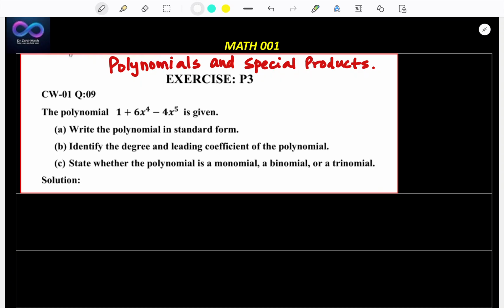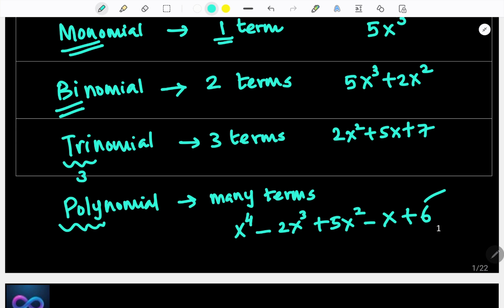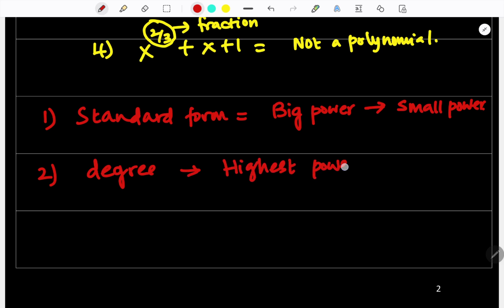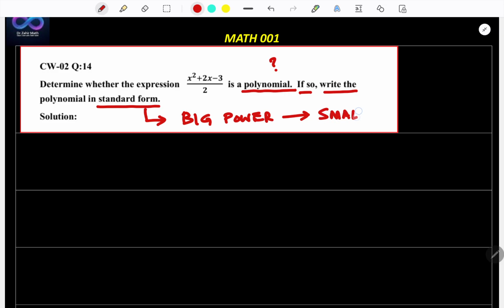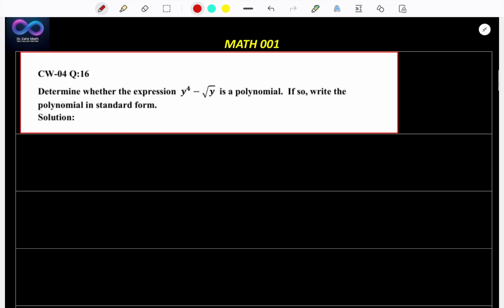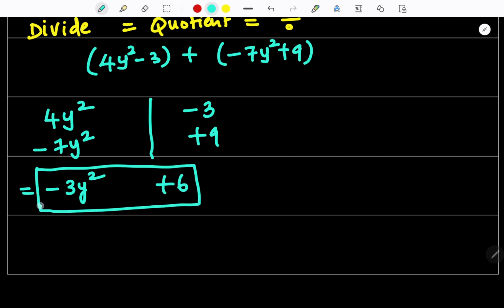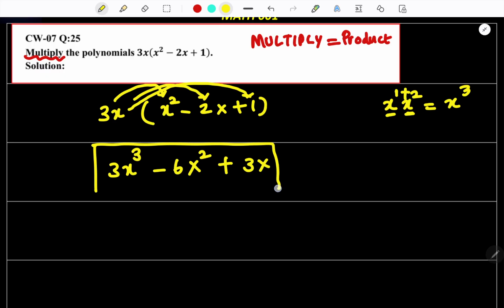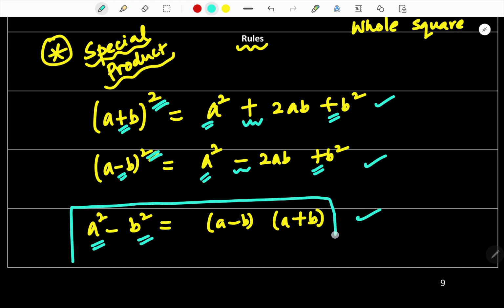MATH 001 – P 3- (Part 1) - Module 1 - Polynomials and Special Products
MATH 001 – P 3- (Part 1) - Polynomials and Special Products | Dr. Zahir Math

In this MATH 001 lecture, we solve Polynomials and Special Products examples step by step.

Topics covered in this video:

Writing polynomials in standard form

Finding degree and leading coefficient

Monomial, binomial, trinomial classification

Identifying polynomials and rewriting in standard form

Multiplication of polynomials using FOIL method

Special Products
Application problems - Area

📘 Covered Classwork Questions: Q9, Q14, Q15, Q16, Q20, Q21, Q25, Q26, Q39, Q43, Q44, Q59, Q62, Q75

👉 Perfect for MATH 001 students to revise before exams.